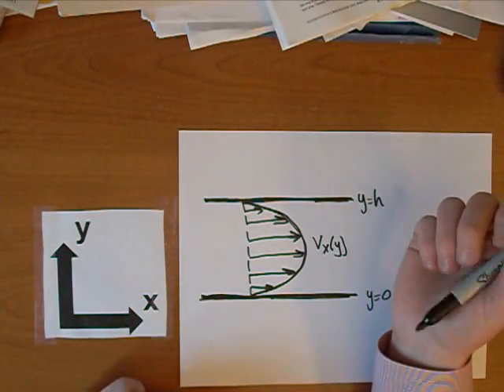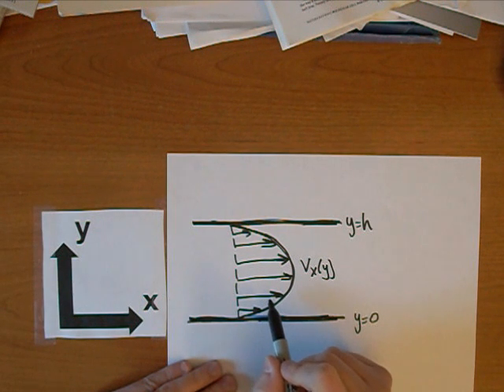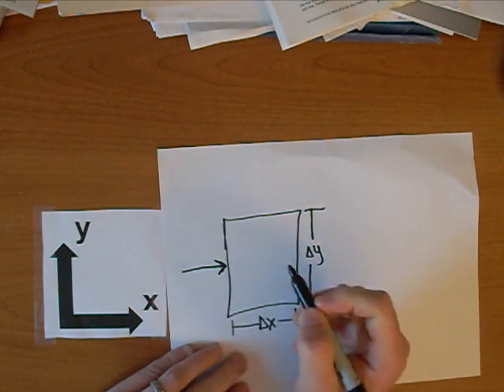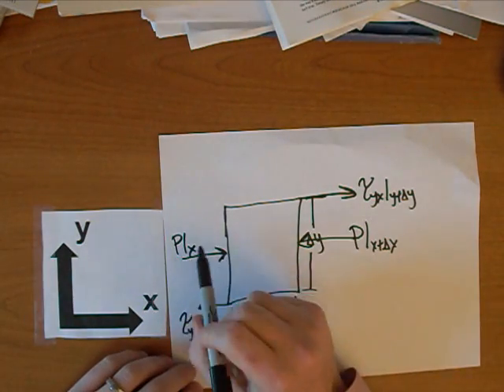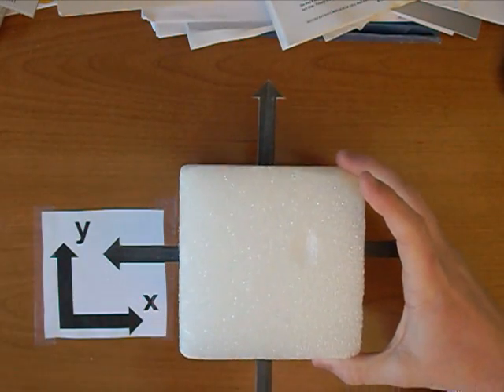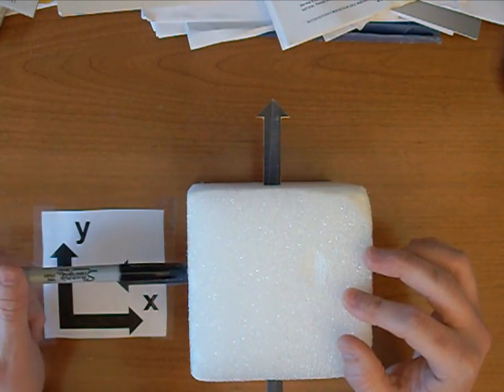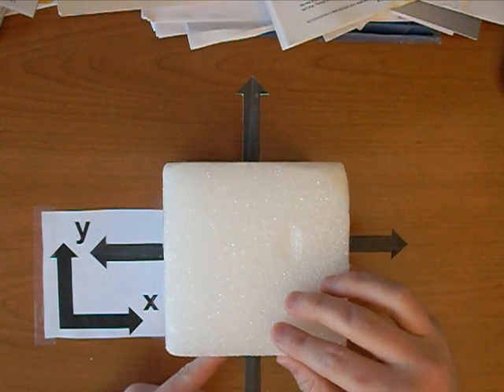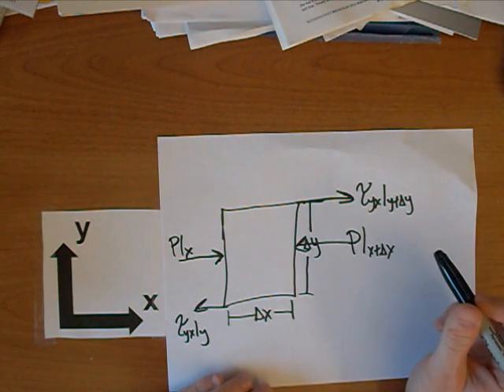Direction of Forces on Control Volume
Momentum Balance, Fluid Dynamics, Force Balance, Shear stress